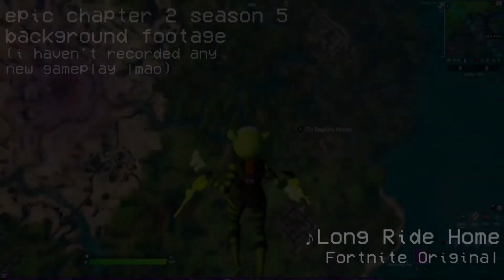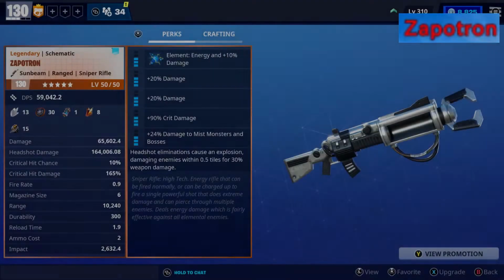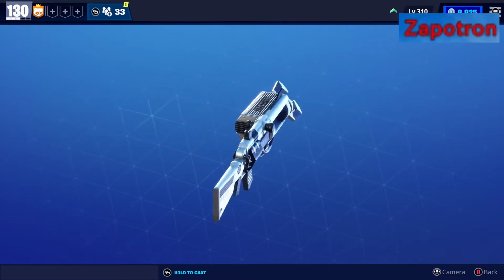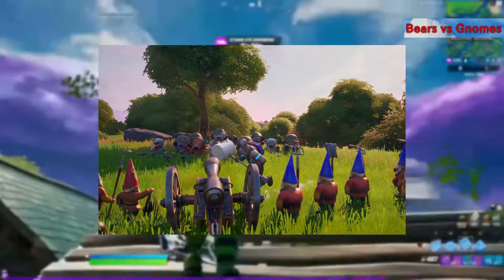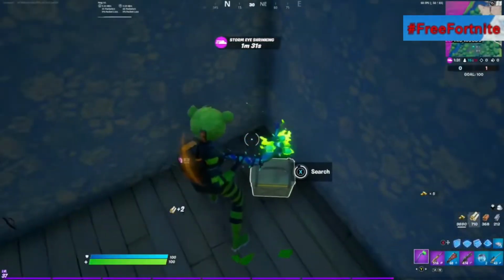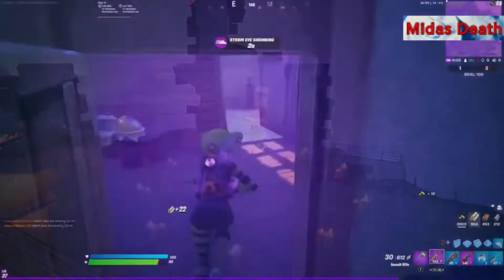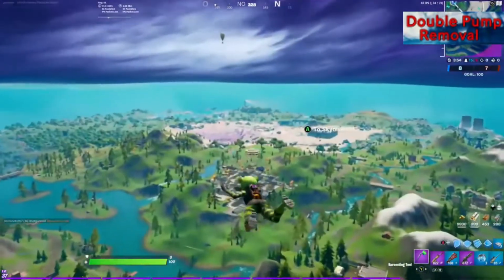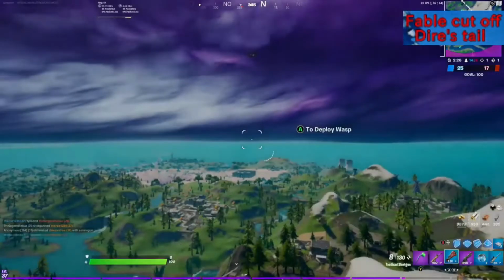The Fortnite Iceberg Chart Explained (LEVEL 1)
Finally, the first level of the Fortnite Iceberg is done! I tried my best to explain as best as I could, but to be honest it's gonna take me forever to finish at this pace. Once I am done with all the levels, I will compile all of them in a single video similar to how Wendigoon did his Conspiracy Theory Iceberg.

TIMESTAMPS:
00:00 Intro
01:13 LEVEL 1
01:31 The Bunkers
02:12 Zapotron
02:59 The Seven
04:02 Rocket Riding
04:36 Bears vs. Gnomes
05:34 Kevin
06:29
07:16 Midas' Death
08:31 Jonesy eats Peely
09:51 Double Pump Removal
10:40 Fable cut off Dire's tail
11:39 Outro